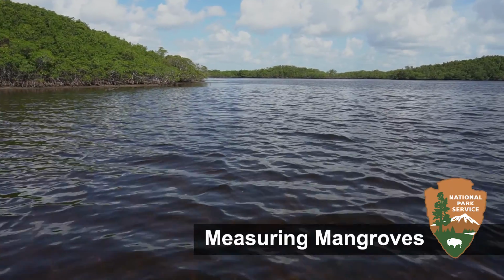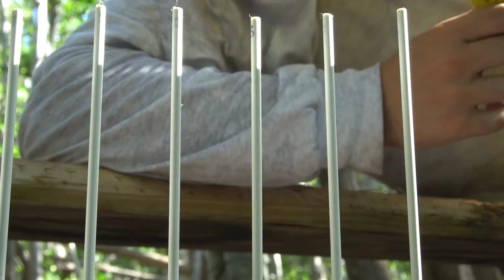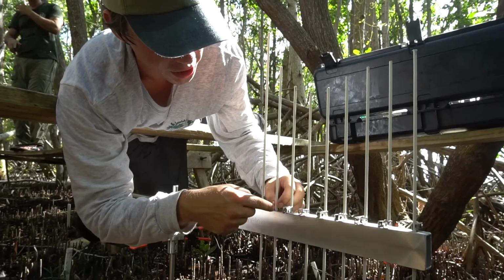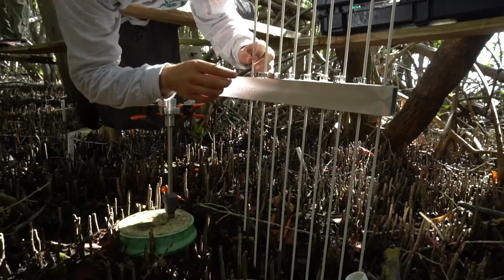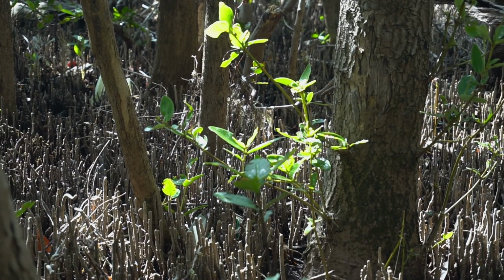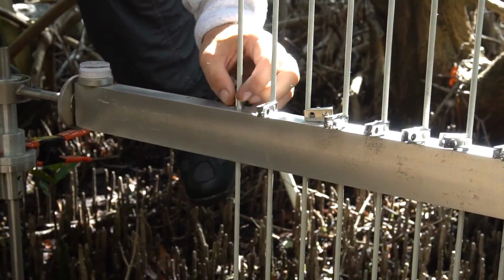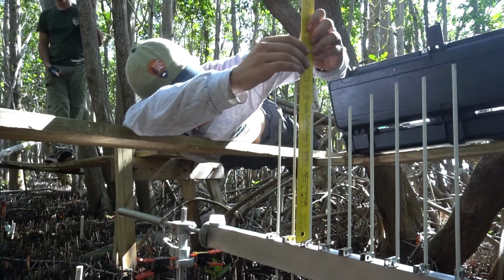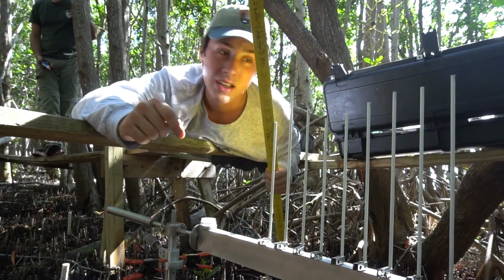Measuring Mangroves in Biscayne National Park (audio described)